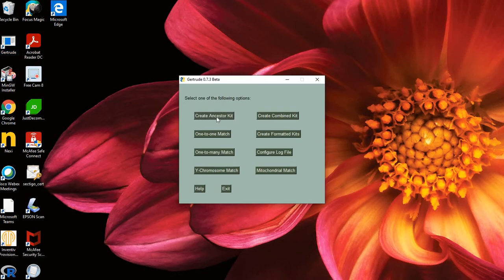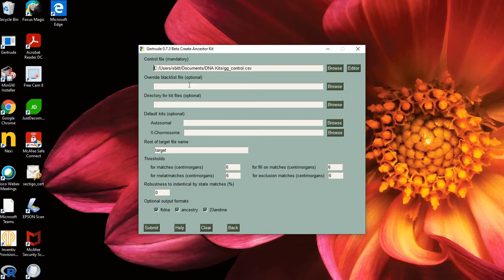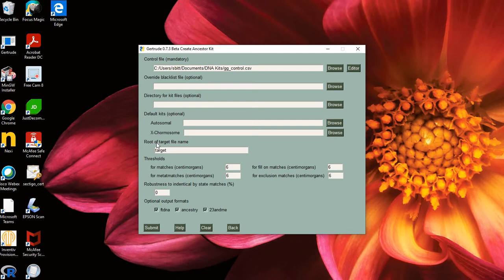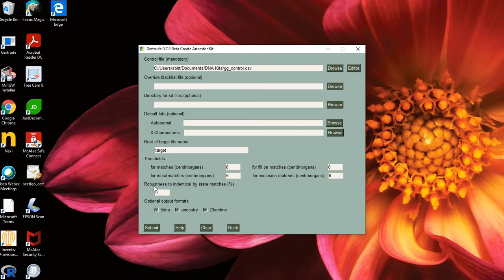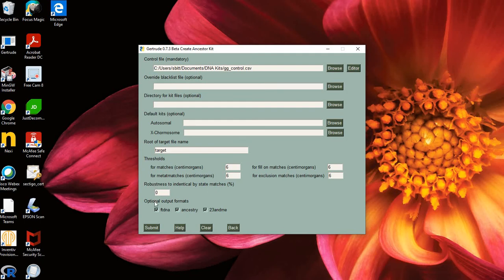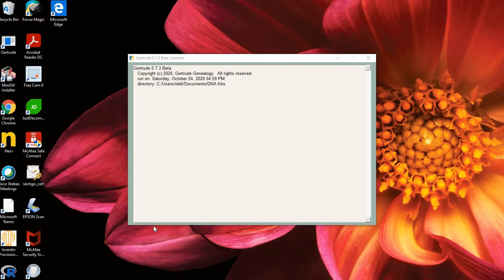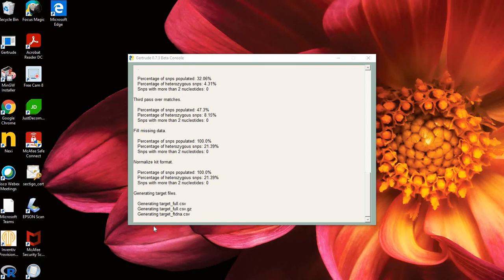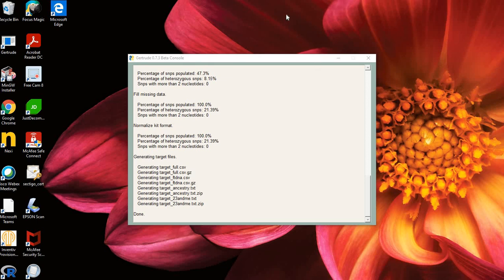Gertrude Genealogy Ancestor Creation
In this video we walk you through the process of creating an Ancestor kit using Gertrude Genealogy software.  You will need to have a control file as a prerequisite.  If you have not created a control file yet, please watch the video on this topic.